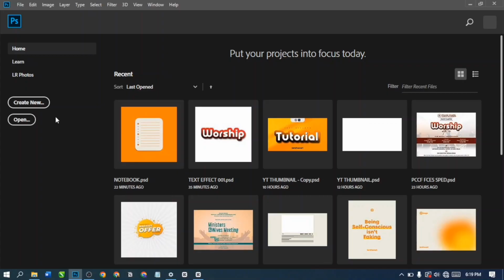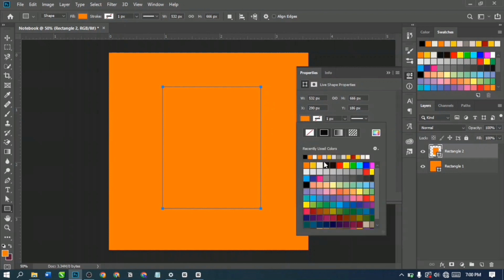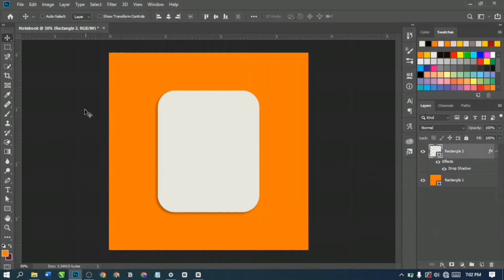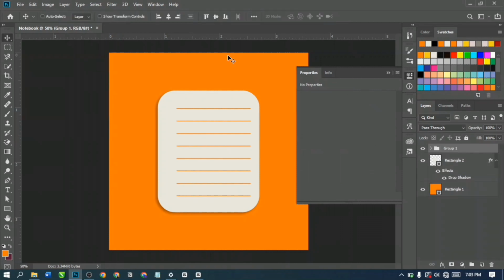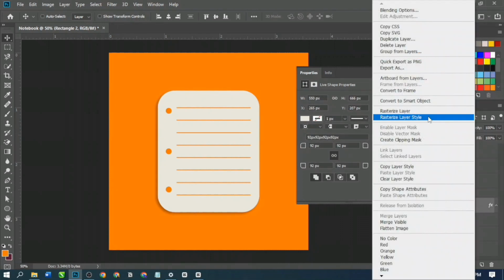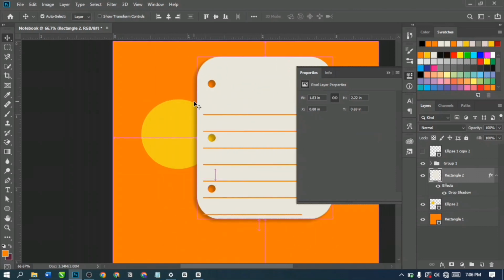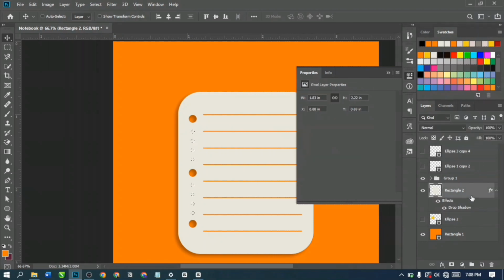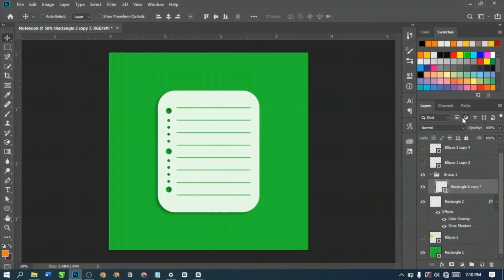CREATE A NOTEPAD FAST AND EASY! | Photoshop Tutorial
In this video, I take you through creating a notepad/notebook effect in Photoshop using the "Rasterize layer" tool.

Software used: Adobe Photoshop
Screen Recorder: OBS Studio
Video Editing: CapCut

👋Hi, I'm Theophilus Oluwape Alagbe, a Multidisciplinary Creative and Founder of Iamtheoart Studios.
I've been in the design industry for around 4 years now and I'm here to sharing all the fun stuff I've seen and gleaned along the way.

You can also suggest ideas for videos you want to see on this channel.

⏱️ Timestamps
0:00 Intro
0:16 Creating a New Document
1:34 NoteSheet Background
3:39 Page Lines
6:25 Binder Holes
7:49 Newsletter
8:12 More Binder Holes
10:07 Trying Out Different Colours
11:04 Ending